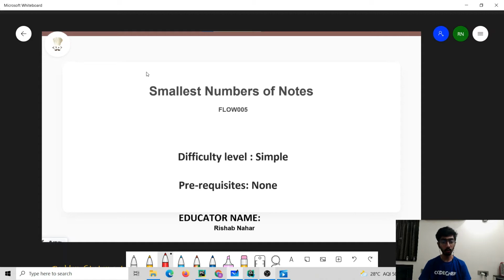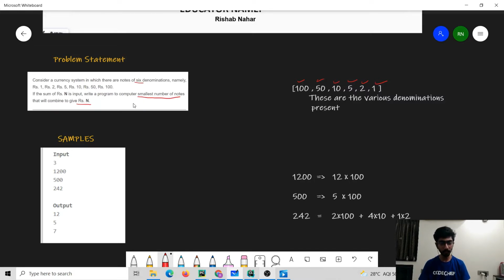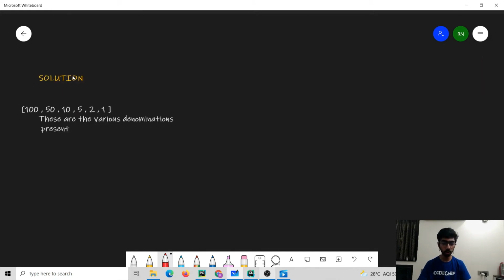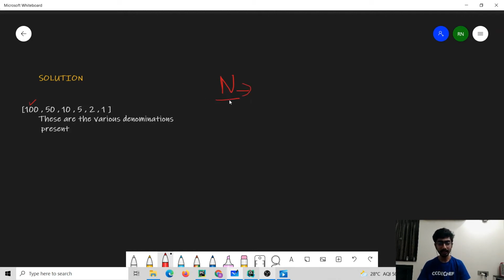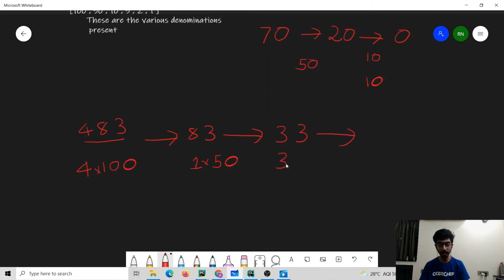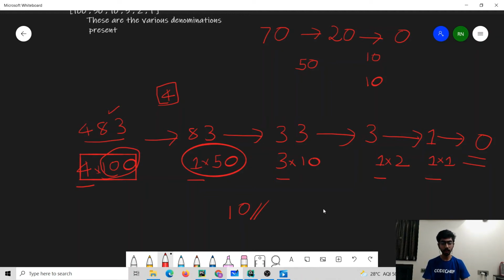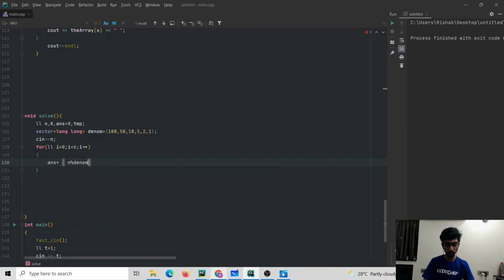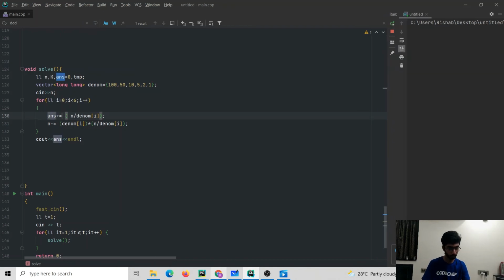FLOW005 | Coding with Logic: CP Problems Solved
Improve your skills and logic and master the art of Competitive Programming with CodeChef. It's best if you can solve it yourself. But if you can't, you can always check out the detailed explanation of the problem by our expert educators in these videos where top coders and experts in the industry will explain questions of varying difficulty in detail. In this video, Rishab Nahar will be discussing the problem: Smallest Number Of Notes.

You can skip to watch the relevant parts:
Timestamps
Intro: 0:0
Problem statement and explanation: 0:25
Solution: 2:20
Code: 5:50
Outro: 9:02